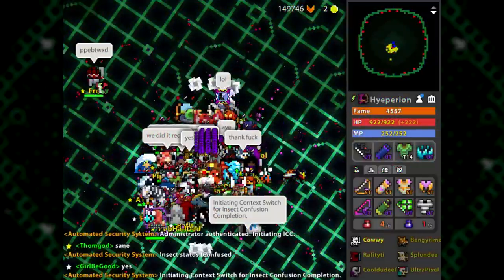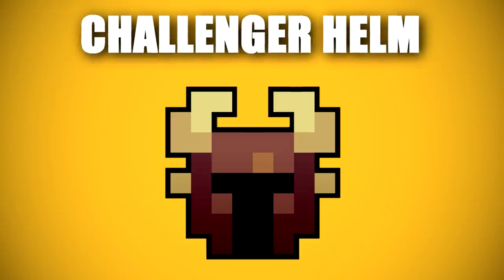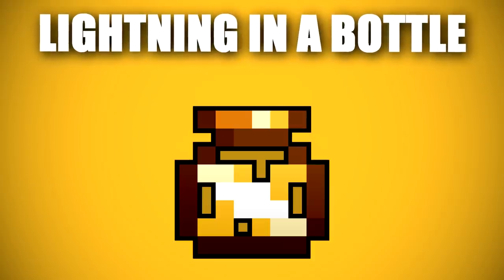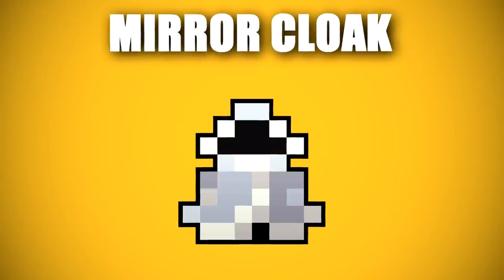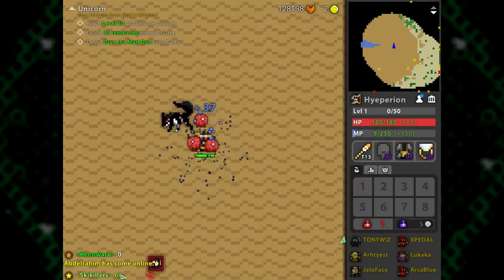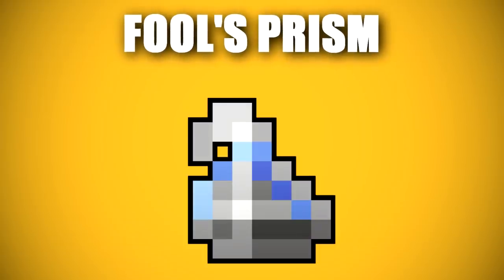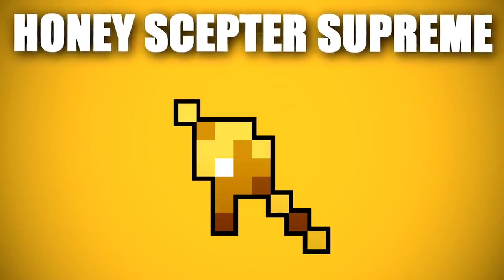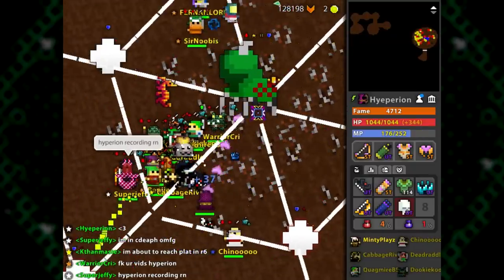The most FUN items in RotMG! The Machine New Abilities Showcase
For this video I will be reviewing the NEW vanity abilities from the Machine for the late event. These are pretty fun, hope you guys enjoy.

Ickmototo
Caleb Eaton
EonBlue
LostNateS